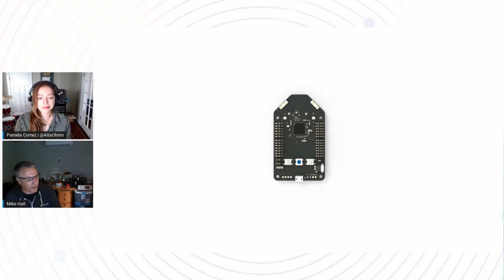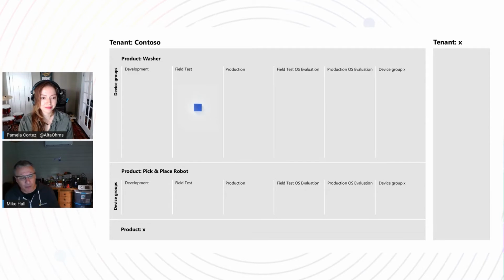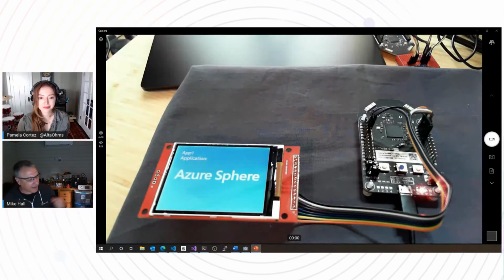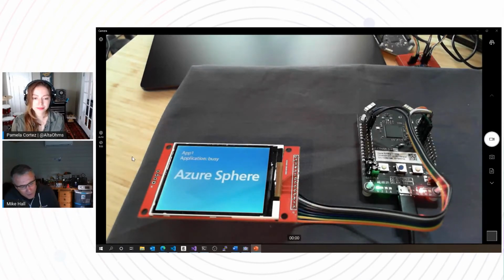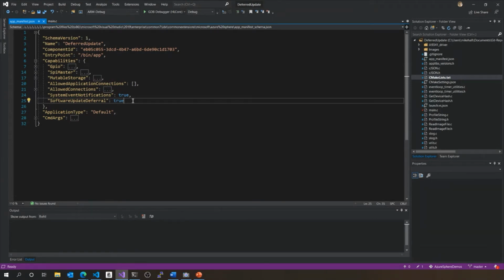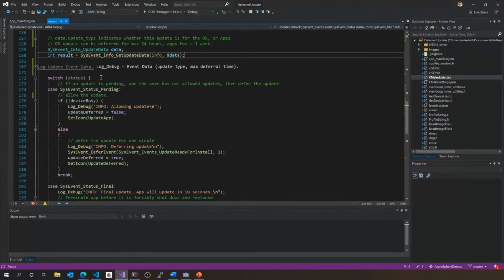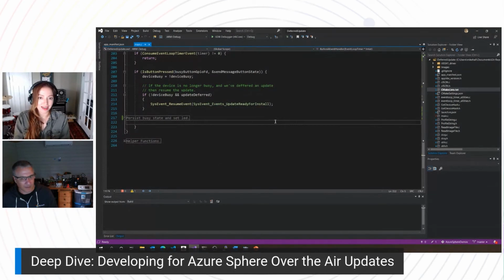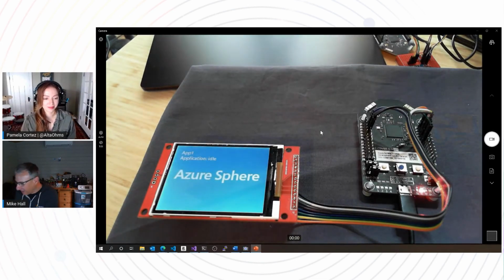Deep Dive: Developing for Azure Sphere Over the Air Updates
In this Deep Dive we will walk through the update model for Azure Sphere devices and how developers can make best use of these capabilities to keep devices up to date and secured.

Azure Sphere is a platform for creating new internet-connected IoT devices with built-in security and for securely connecting existing equipment. The secure-by-design hardware, layered defense-in-depth OS, and cloud-based security service work seamlessly together to deliver active security and to provide ongoing security updates delivered directly to every device for more than ten years.

Azure Sphere supports updates to the OS, which are provided by Microsoft, and also supports updates for the applications written for your device. These updates can fix problems, provide new functionality, and counter emerging methods of attack. Updates ensure continued operation and renewable security, however, there are a number of scenarios in which updates need to be deferred and/or scheduled.

Guest Speaker: Mike Hall, Principal Software Engineering Lead
Deep Dive Host: Pamela Cortez - Azure IoT Senior PM